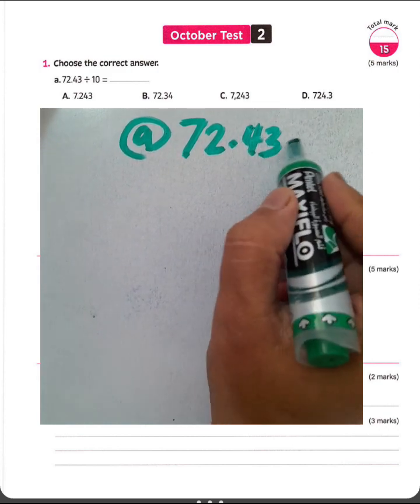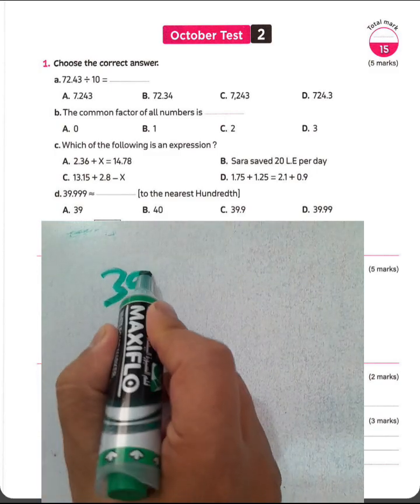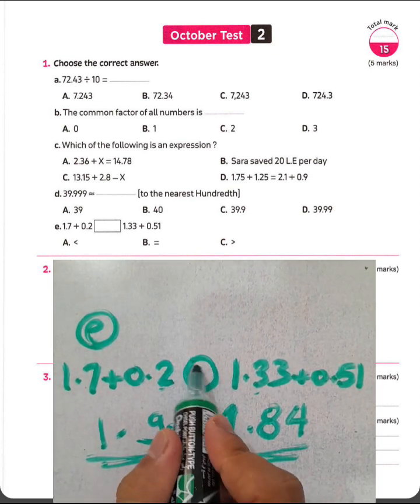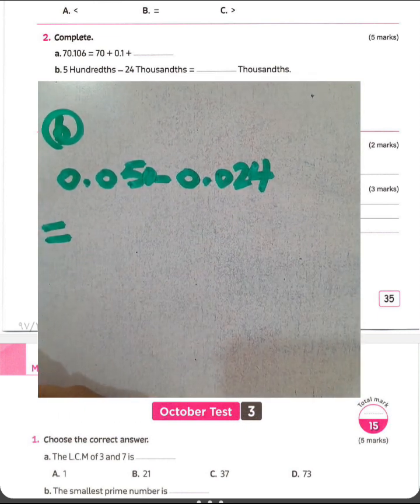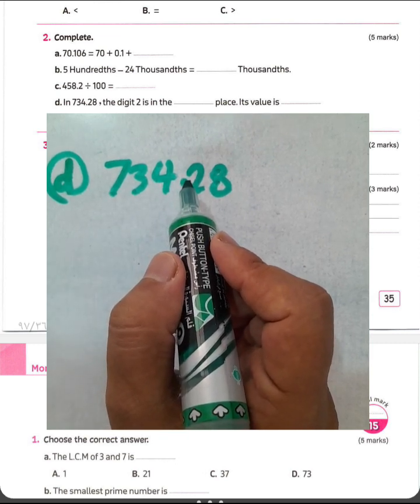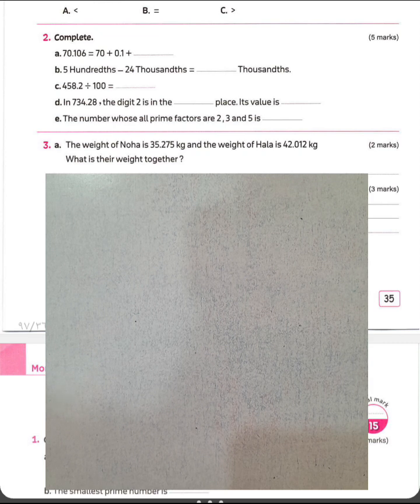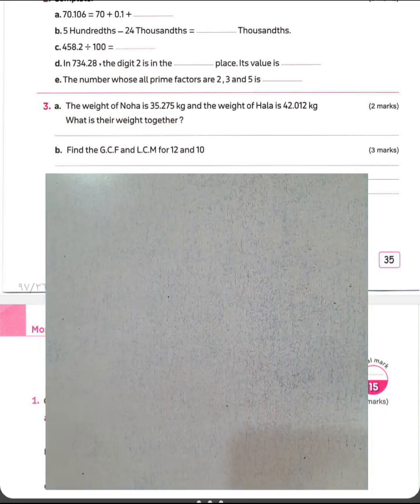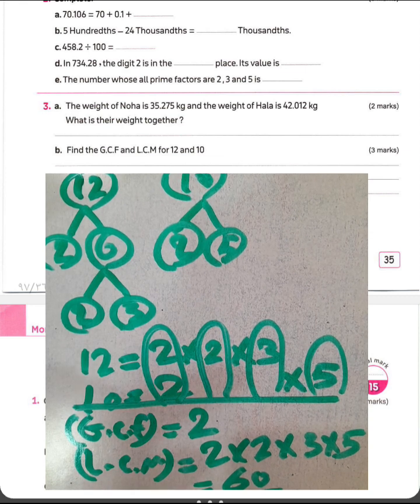s ماث الصف الخامس الابتدائي 2024 الصف الخامس MULTIPILES CHOOSE # october test 2